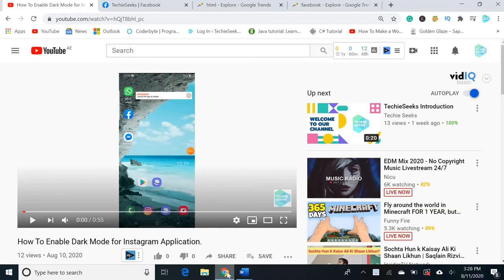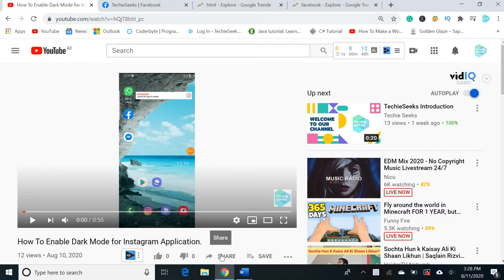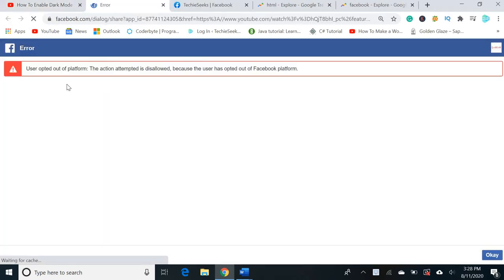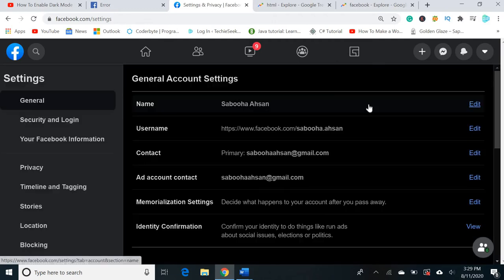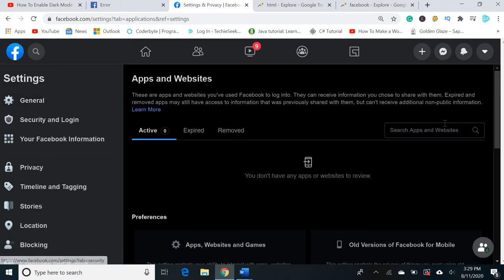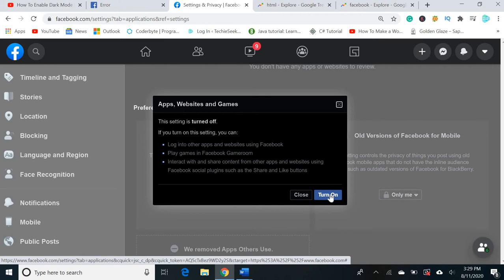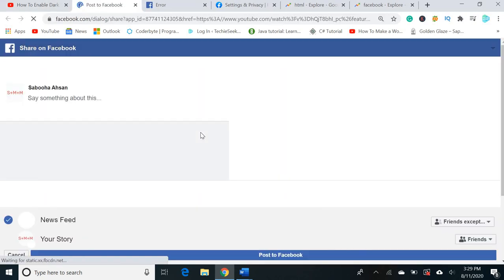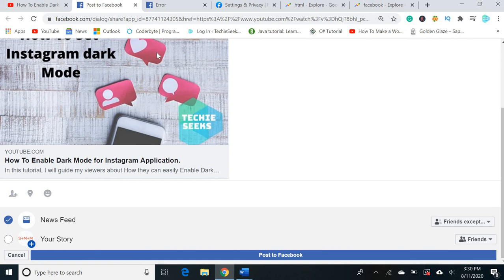Resolve "User Opted Out Of Platform: Facebook Error"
In this video, We shared a solution about How to resolve the Facebook Error: User Opted Out of Facebook. Many times, users cannot share their video on other platforms and they get the error "User opted out of platform: The action attempted is disallowed". View this video for resolving this error.